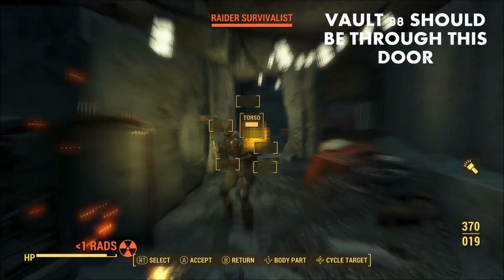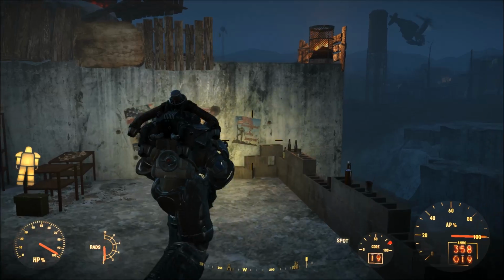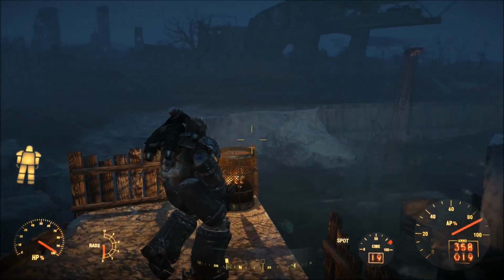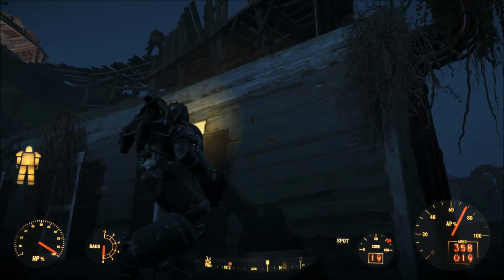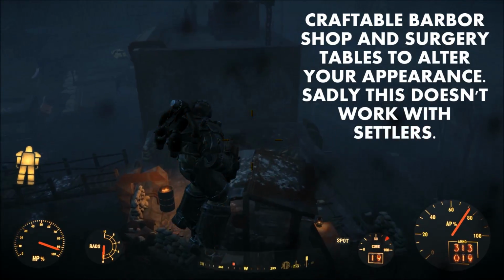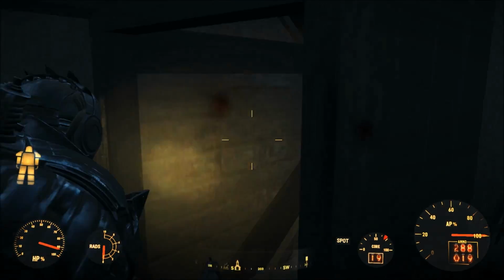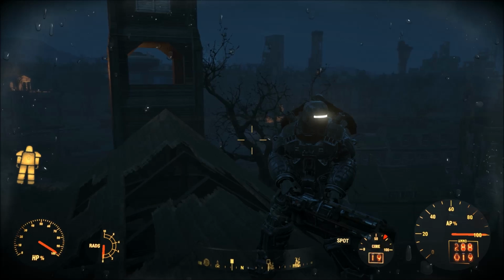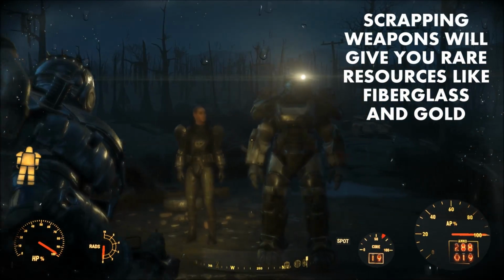How to Prepare for Fallout 4's Vault-Tec Workshop DLC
Hey guys, I figured I'd go ahead and make a quick video on how to prepare for Fallout 4's Upcoming Vault-Tec Workshop DLC. I'm going to be over everything from the most ideal settlements as well as speculate what kinds of resources you will need and where to get them. I'm also going to review the stream I saw of it on twitch and let you all know about the release date.